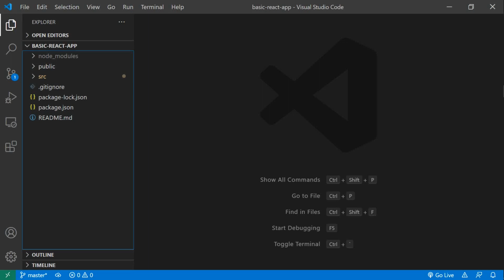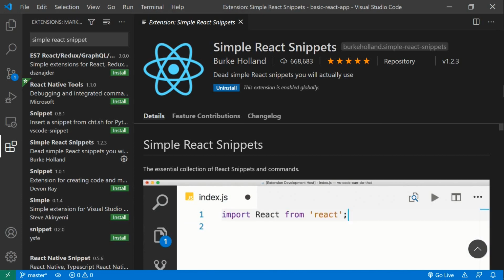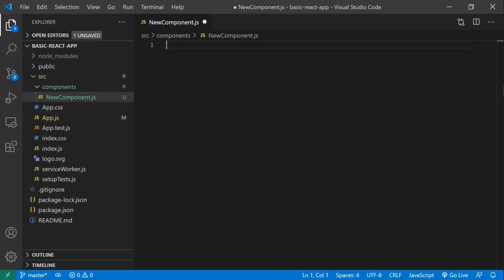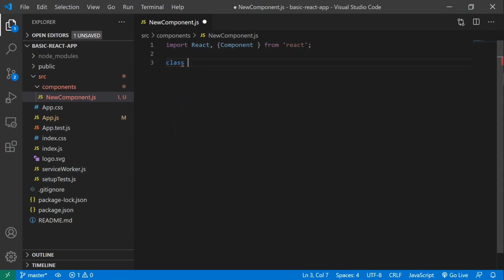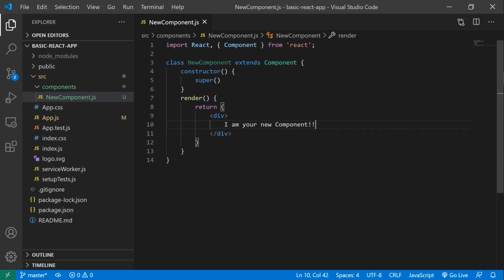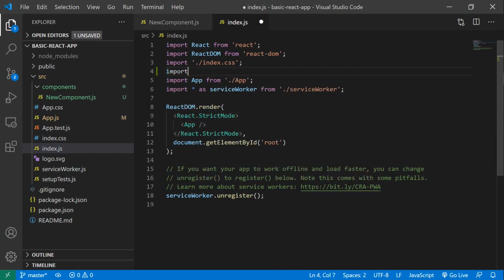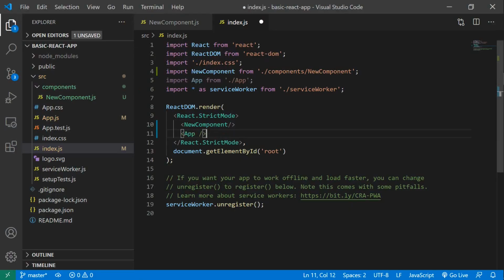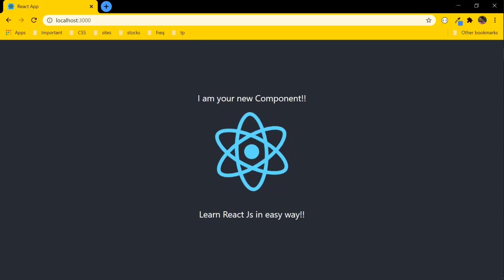React JS Tutorial - 2 - Class Component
In this video, we talk about how to create your own class based component and play around it